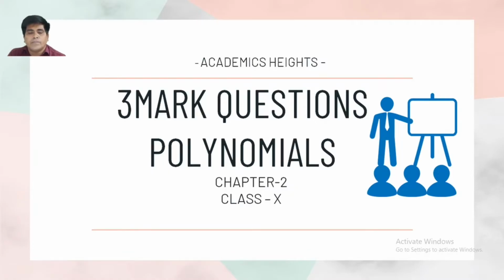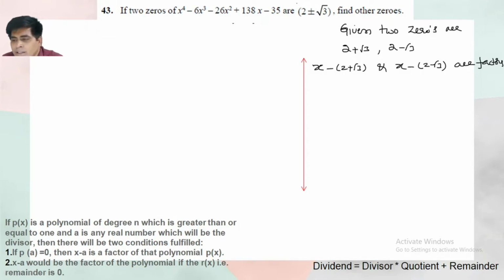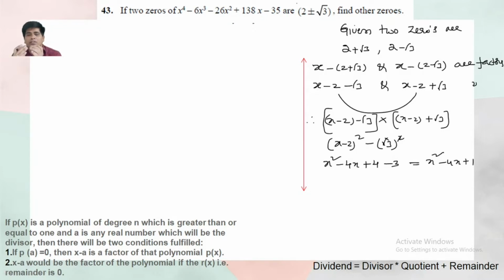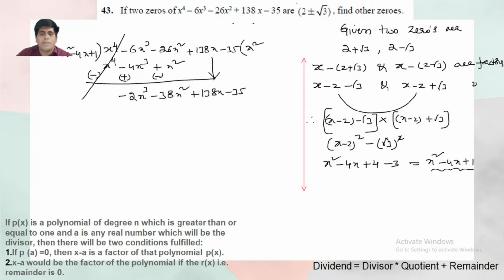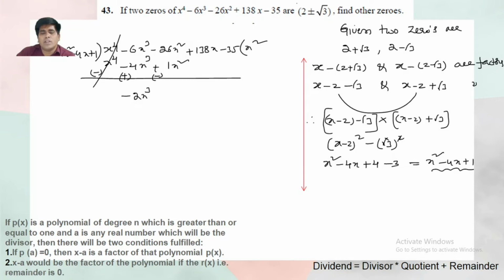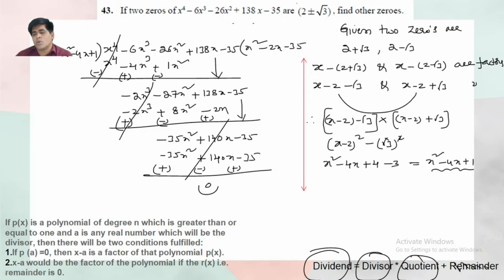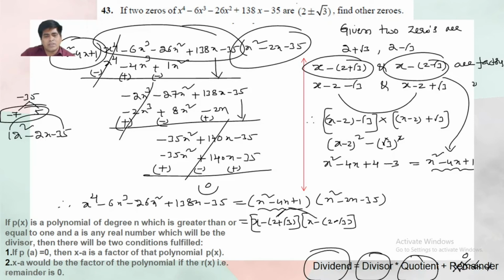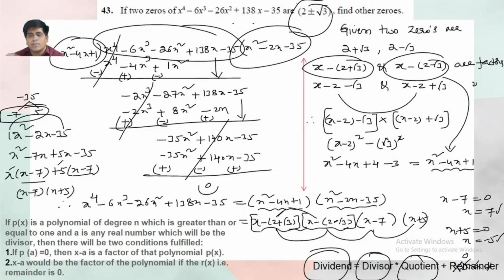Q.43 LONG QUESTIONS(POLYNOMIALS)